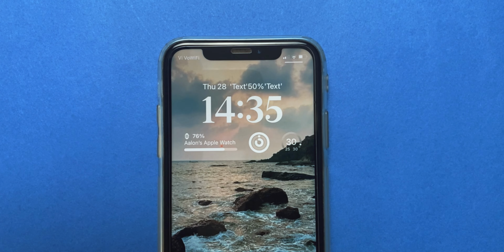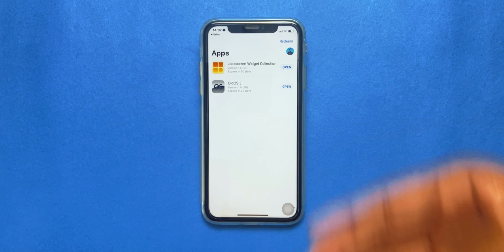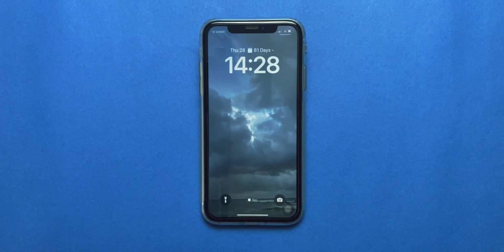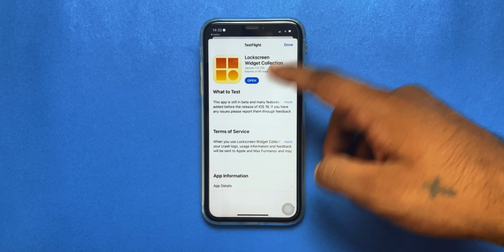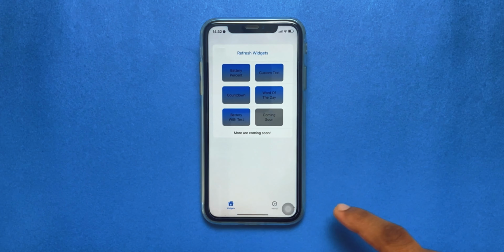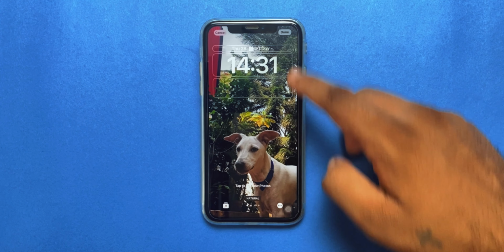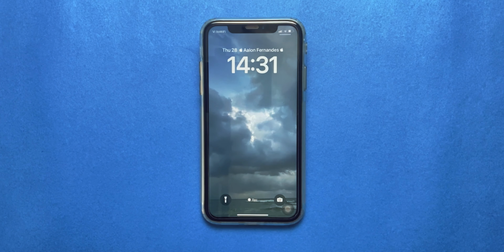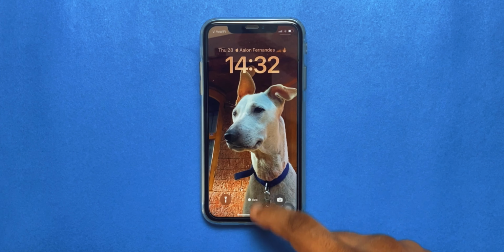Enable Custom LockScreen Text on iPhone - iOS 16 | Aalonfernz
In this video showed how to install custom text in iOS 16  , Credits to @candidoaaron

Chapters

GEAR
•Main iPhone~
•Secondary phone~
•Apple Watch~
•YubiKey 5~

•Mic (Shotgun)~
•Mic (Lav)~

•Main Tripod~
•Second tripod~

•Key Light~
•RGBW lights~

•Green screen~

(for the algorithm, you please ignore):